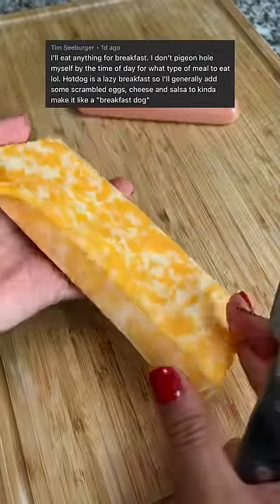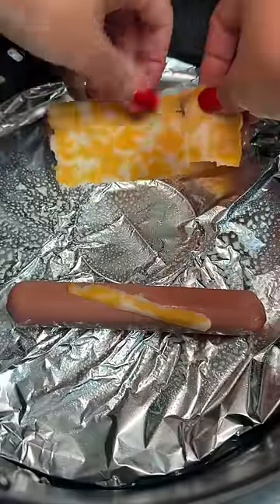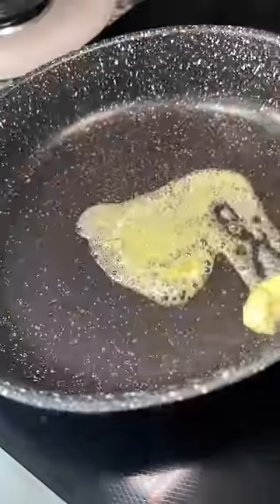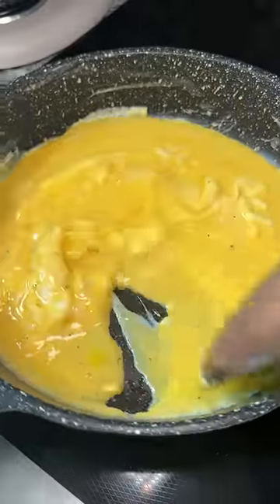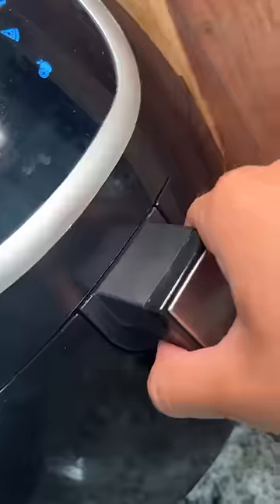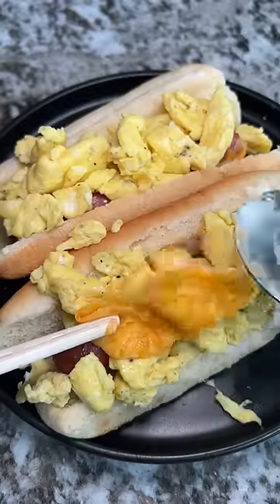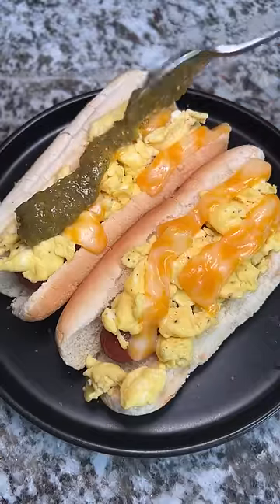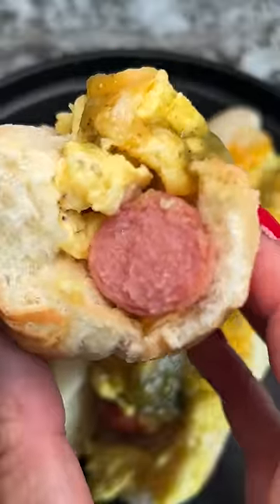Breakfast Hot Dog